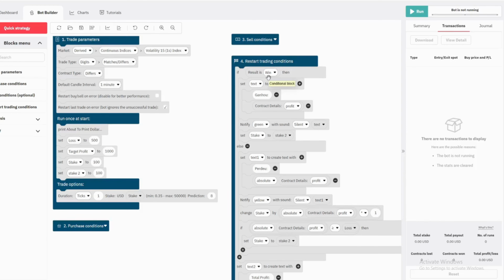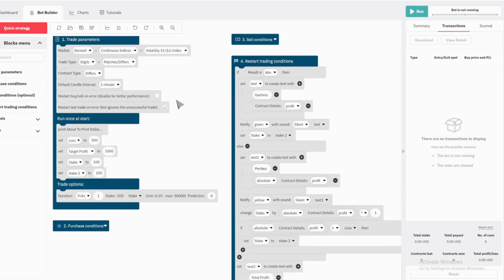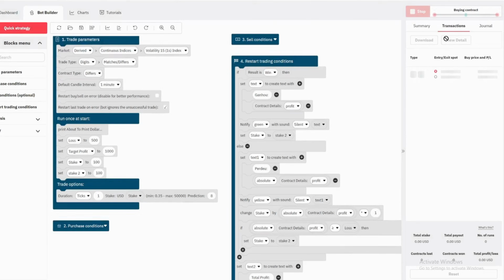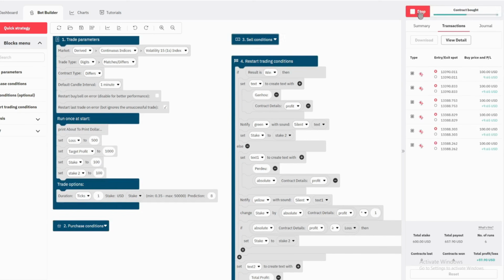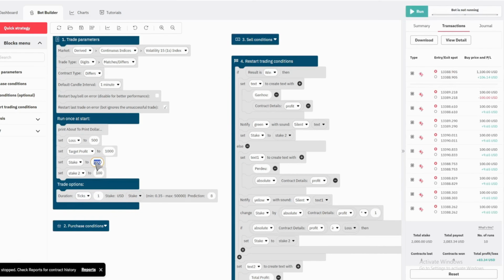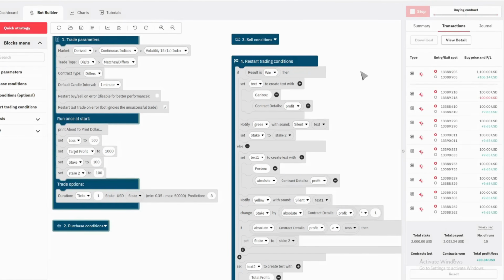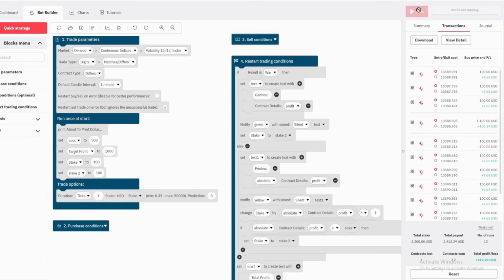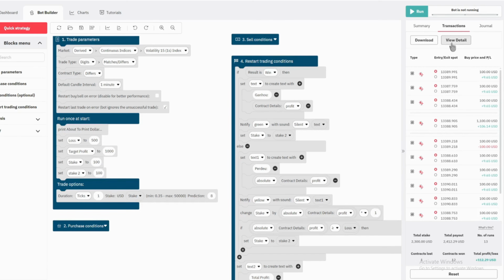How I Make $100 Daily on Deriv Using Differs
In today’s video, I’ll show you how to make $100 a day using Differs, a strategy many traders overlook.

Here’s what you’ll learn:

✅ How to set your stake correctly for your account
✅ How to recover losses in Differs trading (11x stake rule)
✅ Step-by-step Differs bot setup
✅ How to analyze the market for maximum profits
✅ Risk management tips for consistent daily gains

💡 Whether you’re a beginner or experienced trader, this video will help you maximize profits without overtrading.

💬 Share your results in the comments